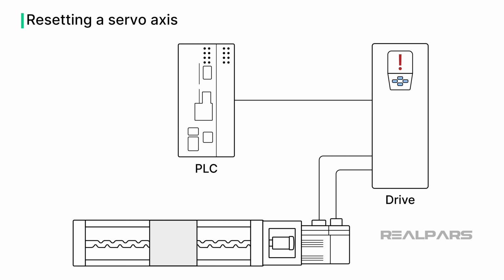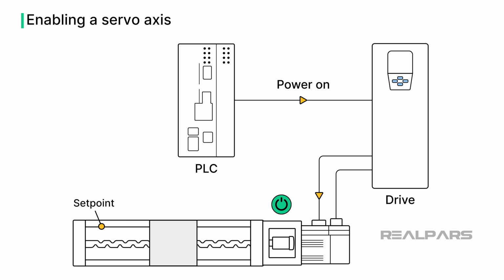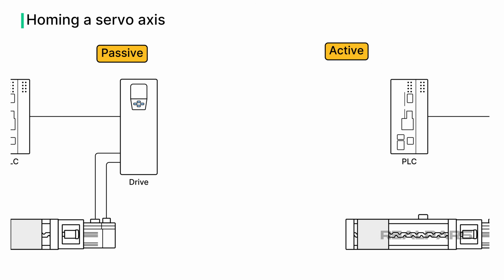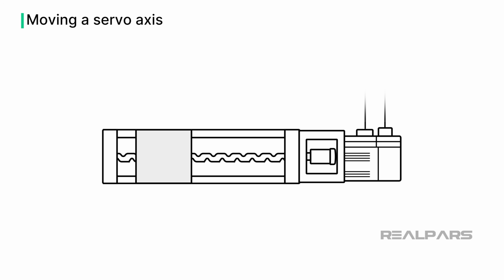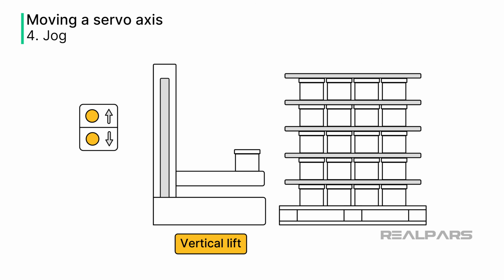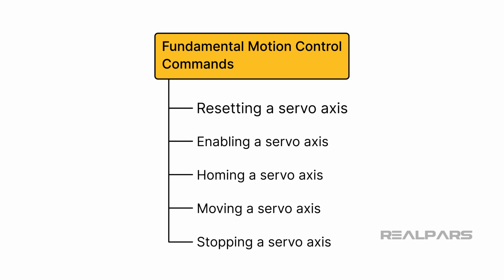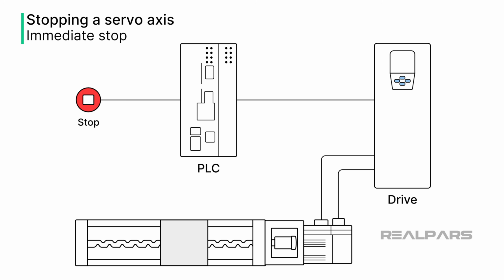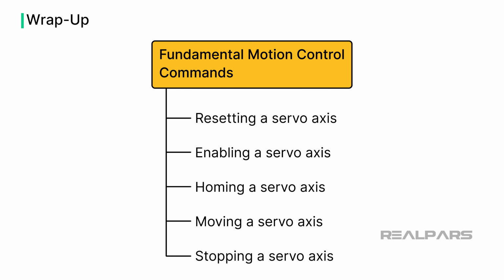5 Fundamental Motion Control Commands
⌚Timestamps:
00:00 - Intro
00:28 - Resetting a servo axis
00:54 - Enabling a servo axis
01:24 - Homing a servo axis
02:38 - Moving a servo axis
04:50 - Stopping a servo axis
06:05 - Wrap-Up

Understanding the fundamentals of motion control is essential for operating a servo axis efficiently. Regardless of the hardware vendor or software platform you’re using, certain core principles apply universally to controlling a servo axis.

Today, we’ll explore these essential pillars and focus on five basic motion commands crucial for operating a servo axis.

Most instructions on a servo axis require the drive to be free of any errors. That is why one of the most essential servo axis commands is the reset command.

Resetting a servo axis prepares the drive for normal operation by removing any error states or alarms on the drive and by clearing any active commands or setpoints that may interfere with new operations.

After an axis has been cleared of any faults, the axis is ready to be energized. Before an axis can execute any type of movement command, it needs to be powered on, or enabled first.

After the enable command is activated, the servo axis powers up and prepares itself for motion control.

Furthermore, enabling the axis activates position control, causing the axis to start regulating and maintaining its setpoint position.

Although the axis might be enabled, it cannot move to a setpoint position until it knows its current position. Here is where the homing command comes into play.

Homing a servo axis sets a reference position, a home position in the axis, and ensures accurate and repeatable positioning for subsequent operations.

There are various types of homing commands, which also depend on the type of encoder used for your servo axis. Generally speaking, there are two main categories of homing commands: Active and Passive;

- Active Homing Commands involve moving the axis toward a home sensor, stopping at it, and setting the reference position at this point.
- Passive Homing Commands do not move the axis but instead set the home position at the location where the homing command was initiated.

After completing a homing command, the axis accurately knows its position and is ready for the next phase: moving the axis.

The main objective of integrating a servo axis in an industrial application is to achieve precise positioning.

Positioning an axis involves moving it to a specific location.

There are various instructions available for moving a servo axis:

- Absolute Move Instruction moves the axis to a specified absolute position.
- Relative Move Command moves the axis a specified distance relative to its starting point.
- Velocity Command moves the axis at a constant speed.
- Jog Command moves the axis in a specific direction as long as the command is being executed.
- Superimposed Move Command triggers an additional motion to be overlaid on top of an ongoing movement.

Stopping an axis halts its motion, either immediately or in a controlled manner.

An immediate stop command abruptly stops the motion by braking the drive as quickly as possible, aiming to prevent any harm to operating personnel.

On the other hand, a controlled stop command decelerates the servo axis smoothly, avoiding mechanical stress on the system or overshooting the position.

Stopping a servo axis is crucial for system and operator safety, providing a way to halt motion appropriately depending on the situation.